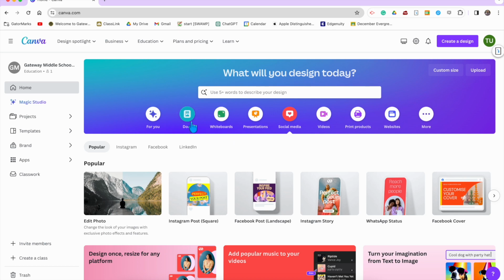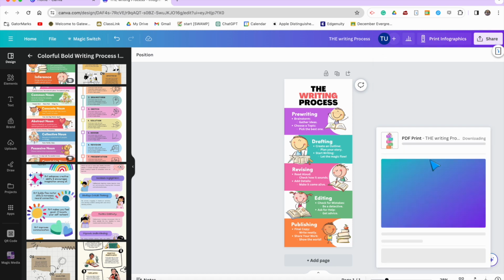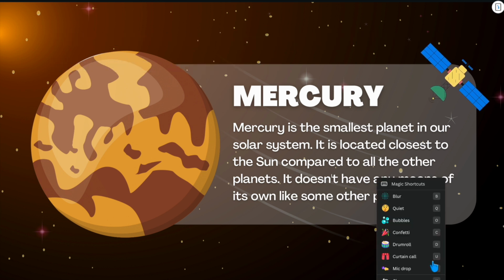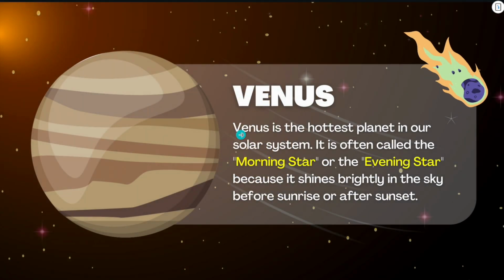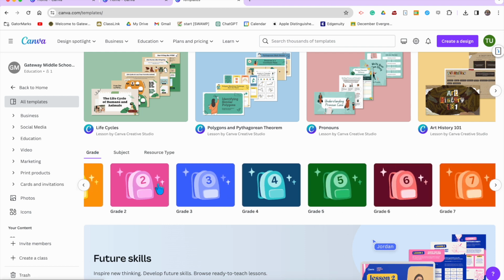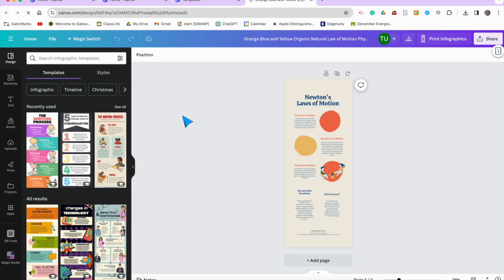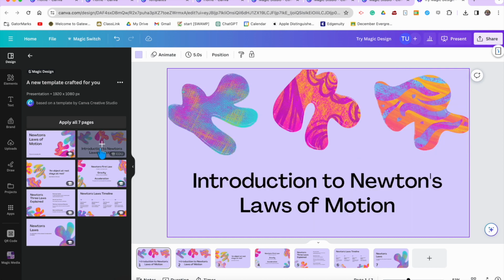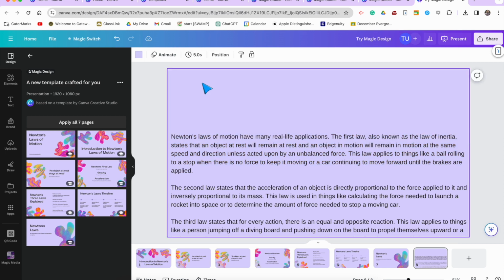Using Canva in the Classroom Tech Tip Video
In this video you will learn some basic tools with Canva that you can apply to your classroom.